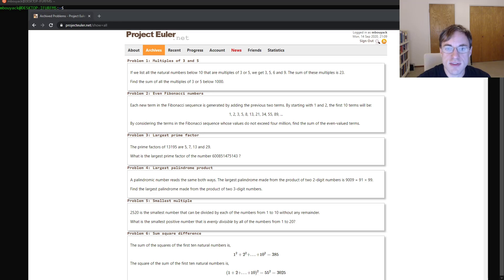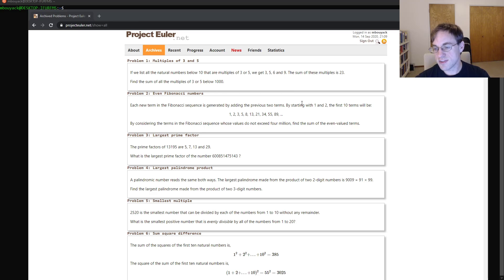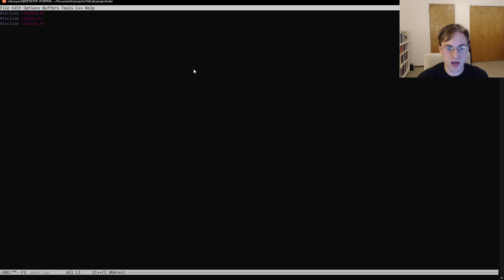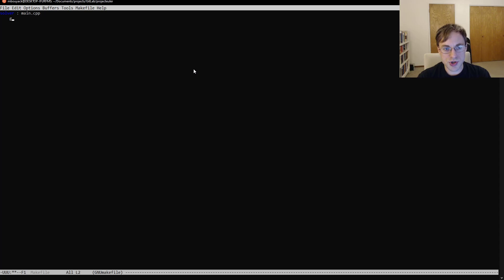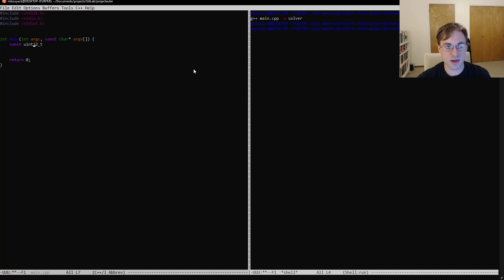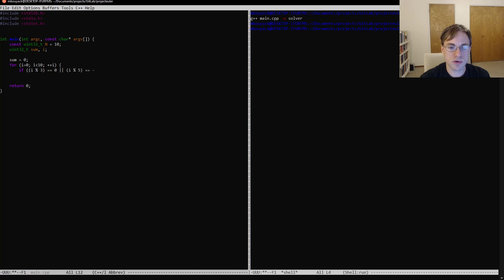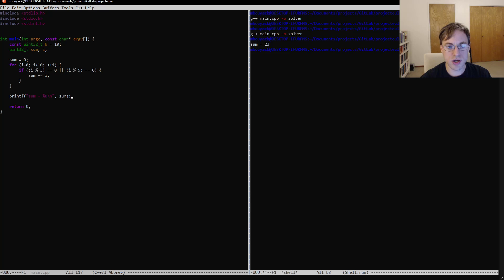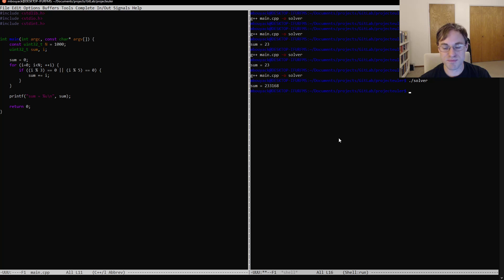Project Euler: Problem 1 (C/C++)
Project Euler problem #1, solved using a simple C program